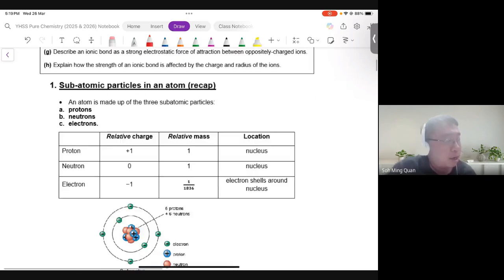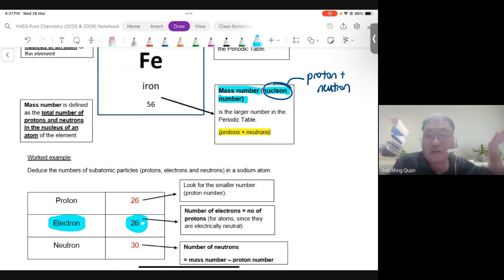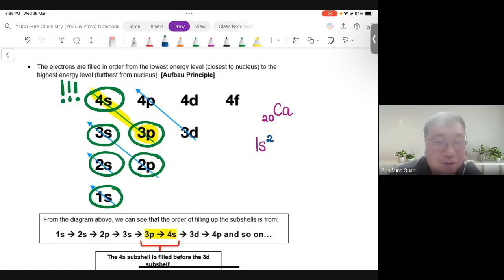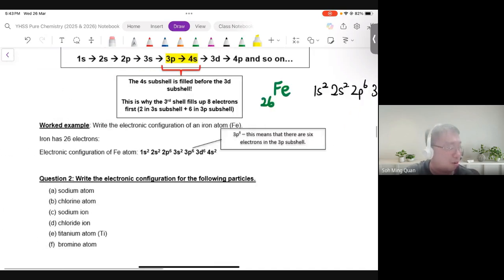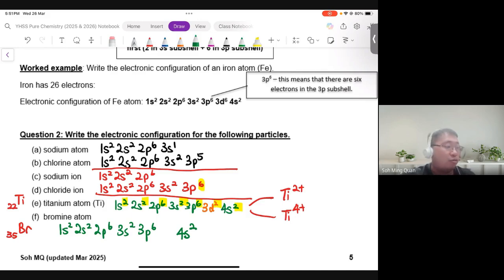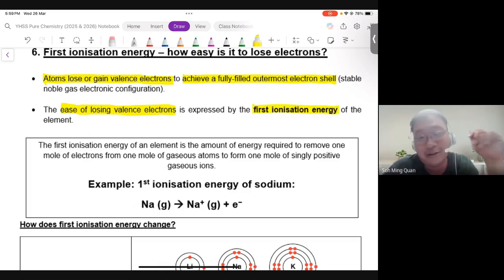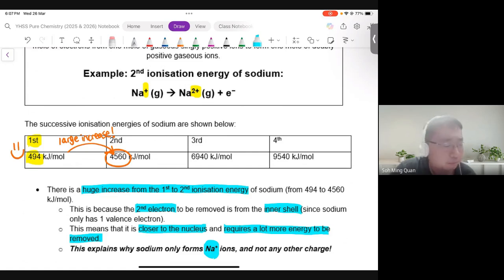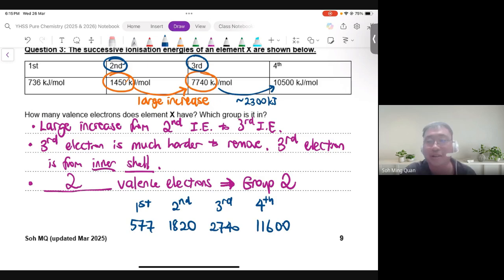[2025 SJChO training] Session 1 - Atomic Structure and Ionisation Energy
Recording of the 1st virtual training for the 2025 Singapore Junior Chemistry Olympiad Training focusing on atomic structure, electronic configuration and ionisation energy.